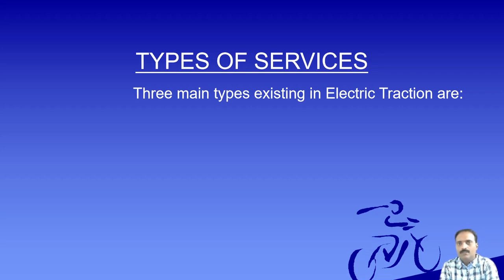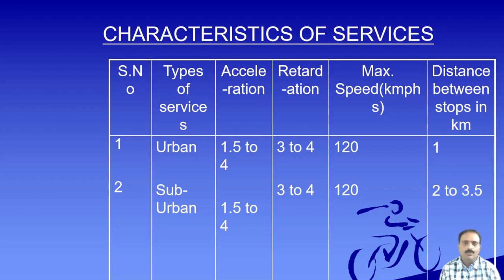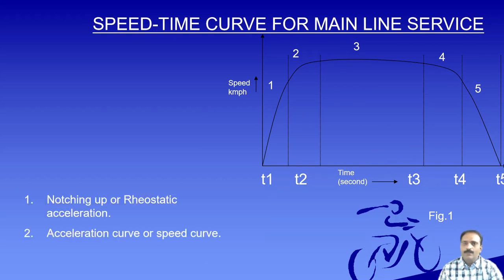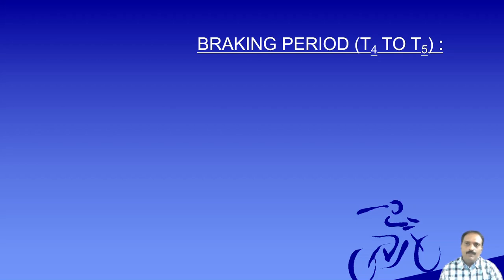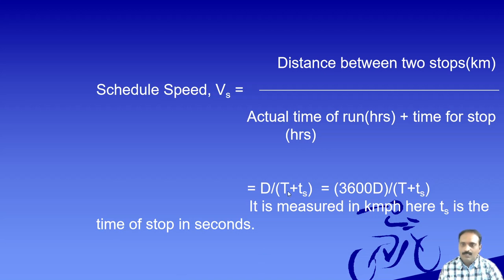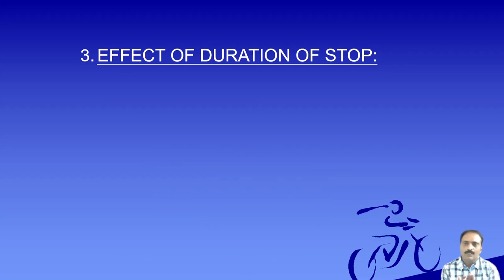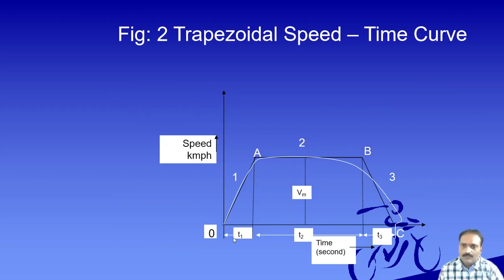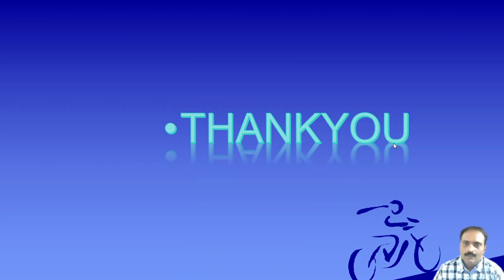ELECTRIC TRACTION: SPEED TIME CURVES: AVERAGE AND SCHEDULE SPEED: TRAPEZOIDAL QUADRILATERAL CURVES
ELECTRIC TRACTION: SPEED TIME CURVES: AVERAGE AND SCHEDULE SPEED: TRAPEZOIDAL QUADRILATERAL SPEED TIME CURVES